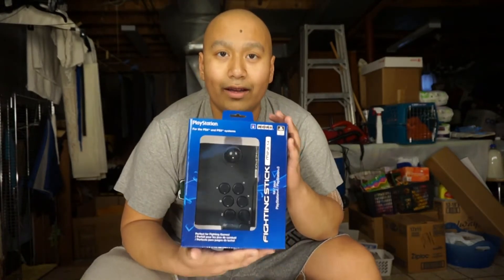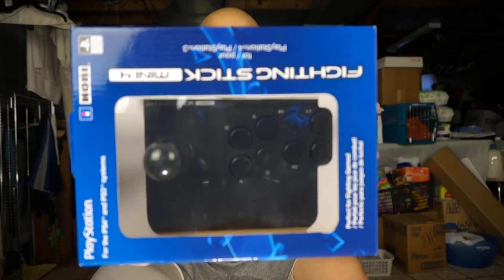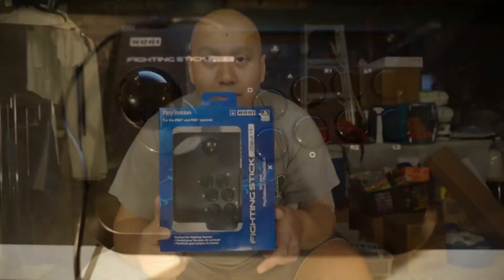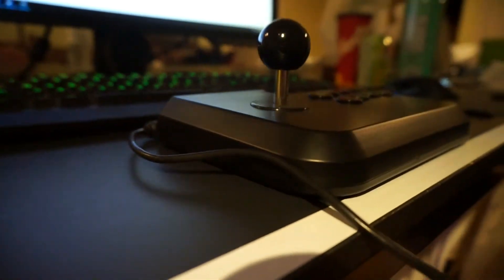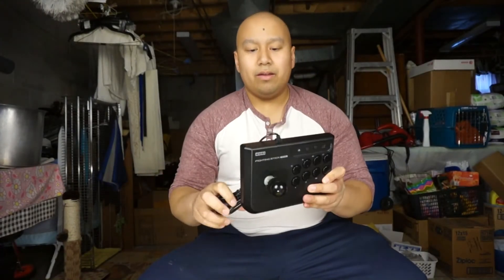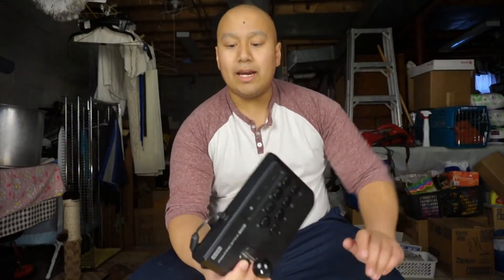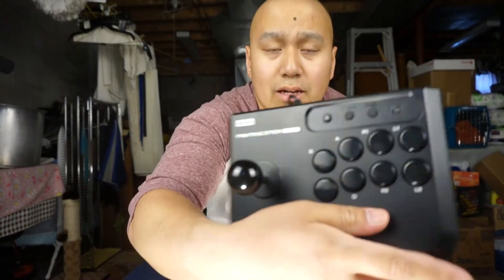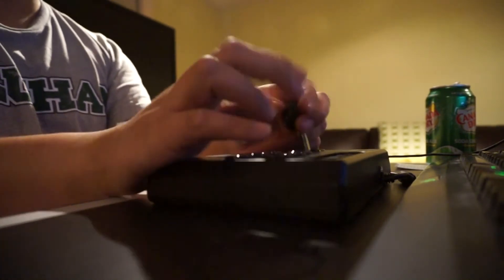Hori Fighting Stick Mini 4 Review - Best Budget Joystick?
Good stuff comes in small packages, we all know that. This time, we take a look at a Joystick that brings that BIG arcade experience home, in a small portable package.

Does it hold up to become your potential arcade stick?

Hori Fighting Stick Mini 4